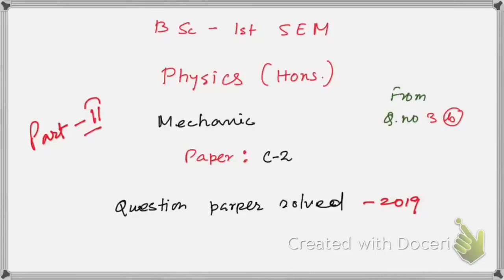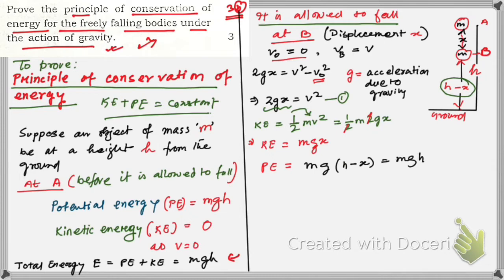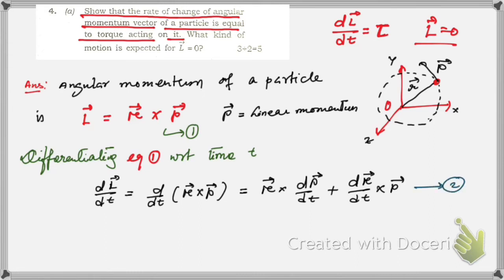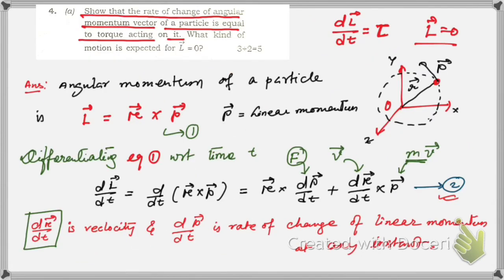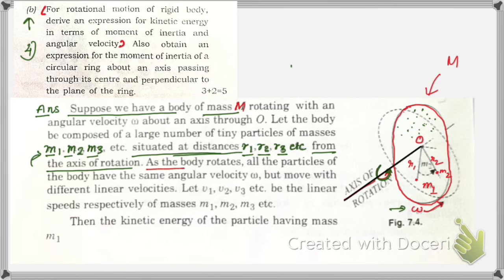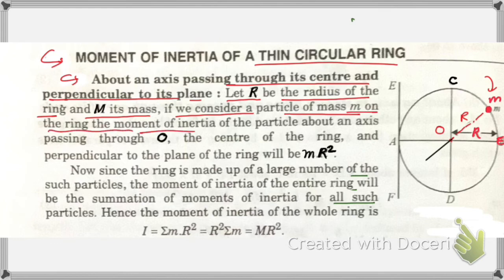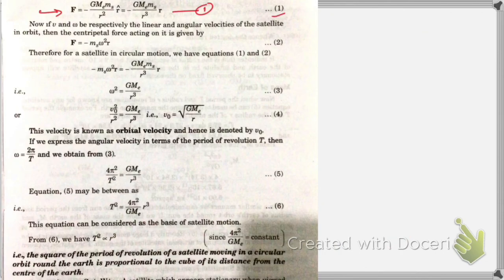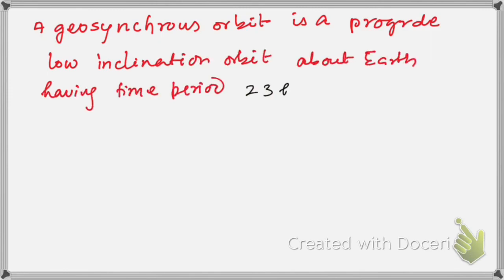Mechanics BSc 1st SEM Question paper 2019 solved Dibrugarh university part-2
Dibrugarh university Mechanics Question Paper solved